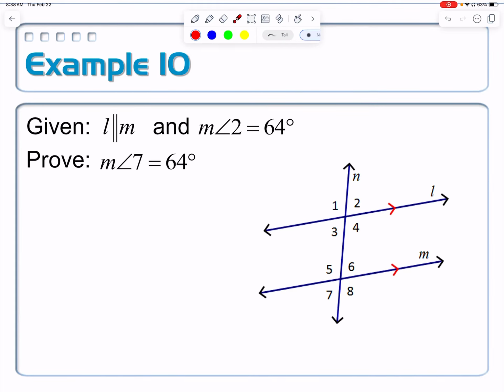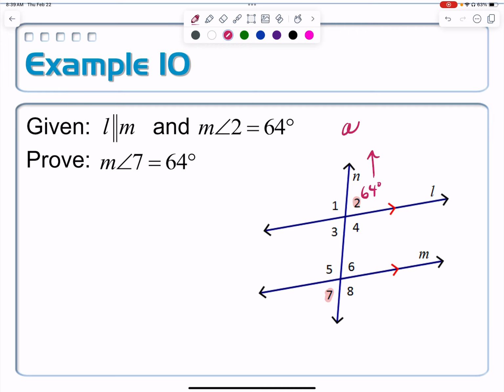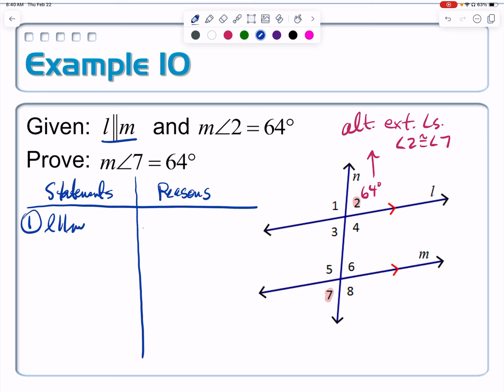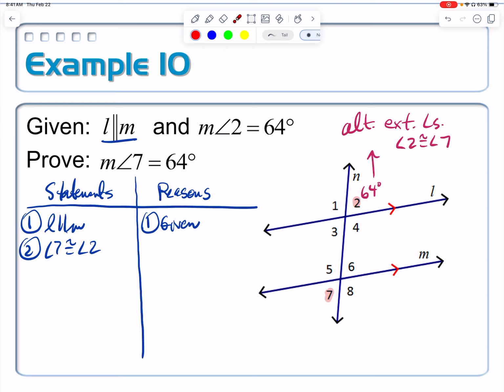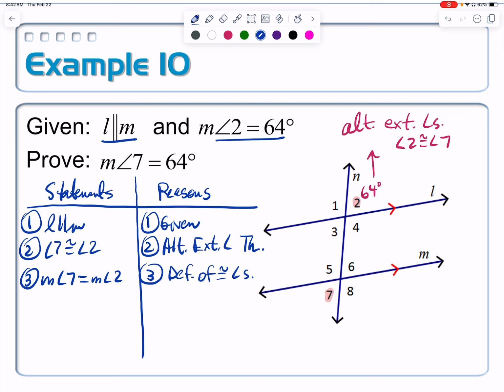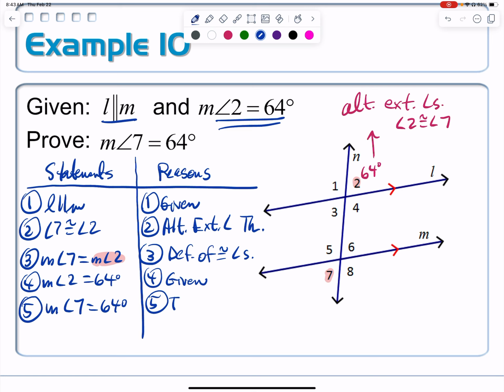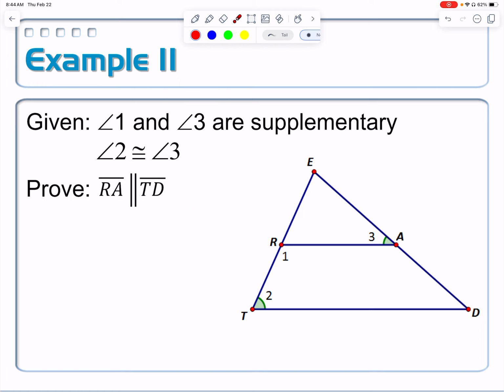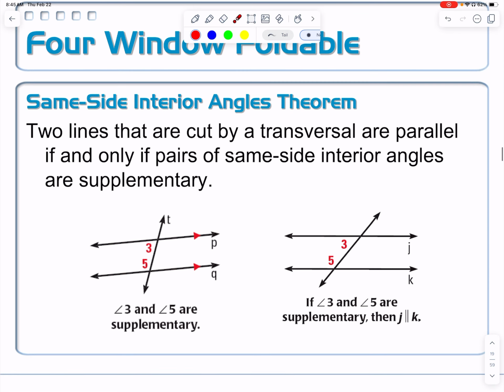7-1/7-2: Proving Lines Parallel, Example 10